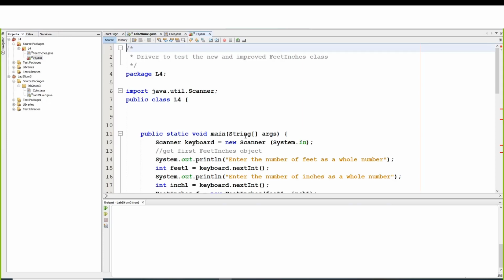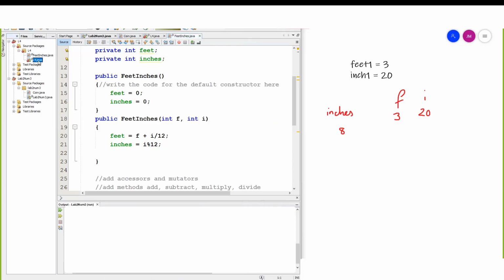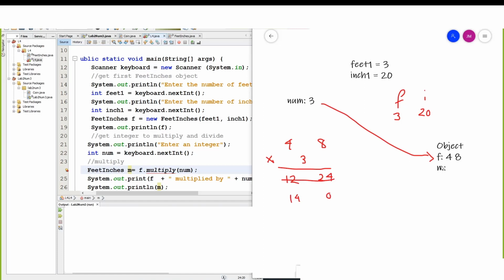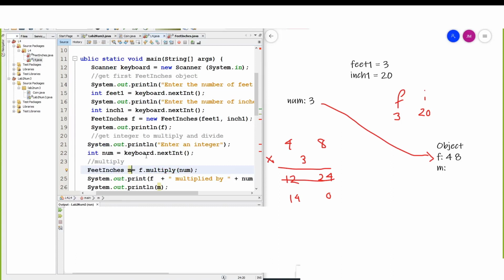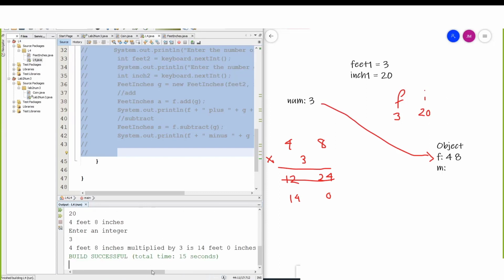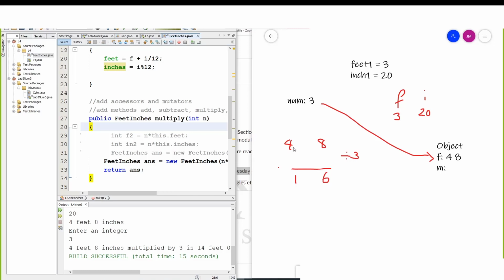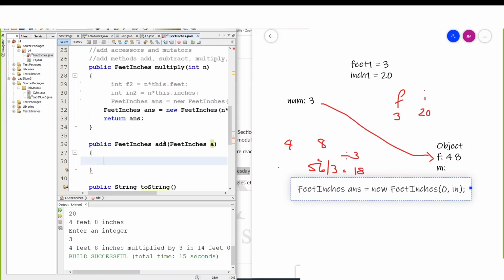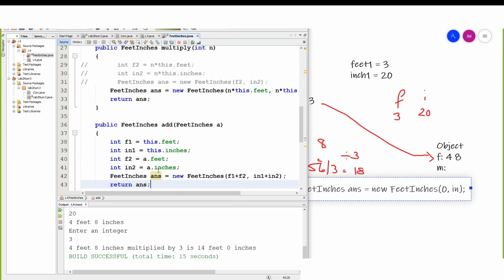L4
Classes (Continued)